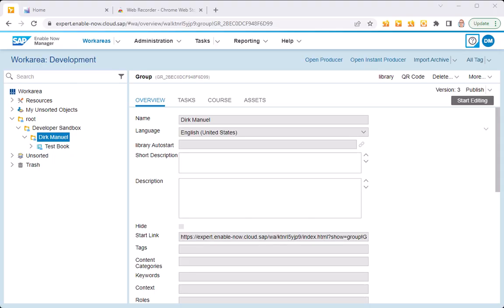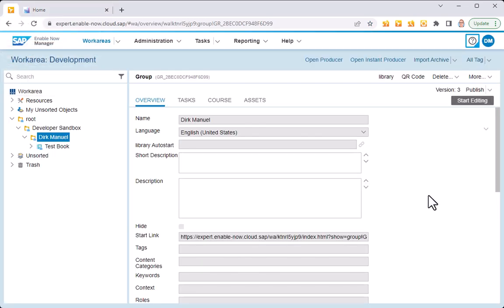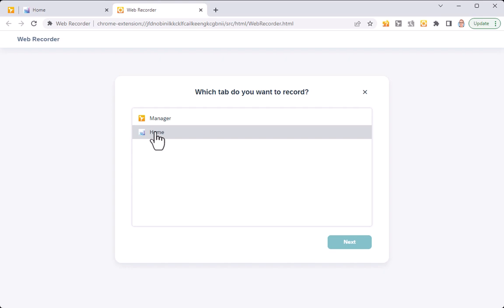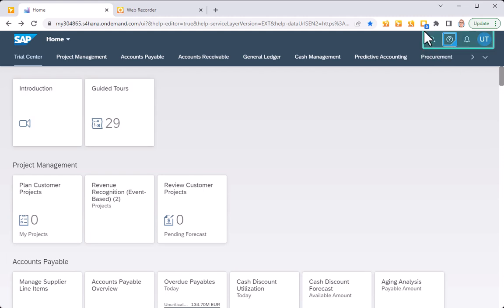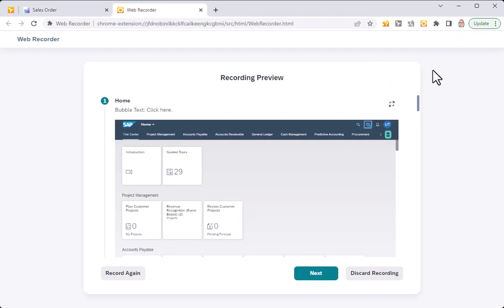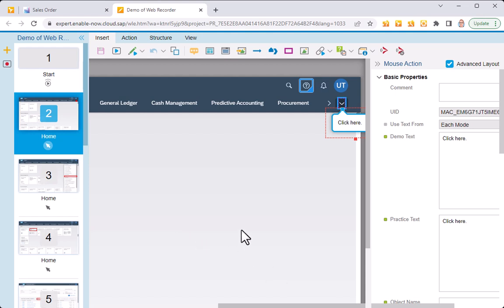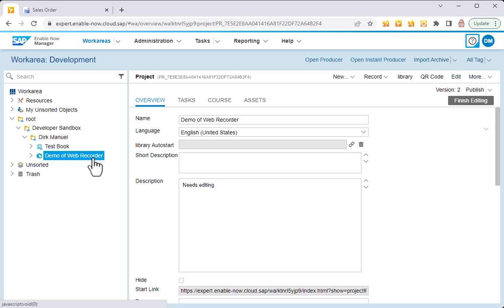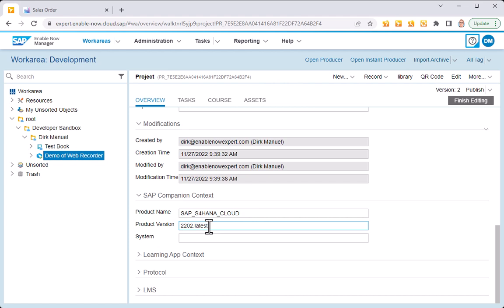The Web Recorder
Introduced in the 2211 (November 2022) release of SAP Enable Now is the Web Recorder, which allows you to capture simulation recordings through the browser, without the need for any software (including the SAP Enable Now Launcher) to be intsalled on your PC. In this video I look at what it can do, and what it can't do.